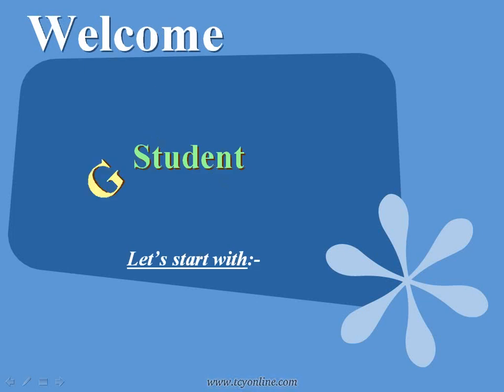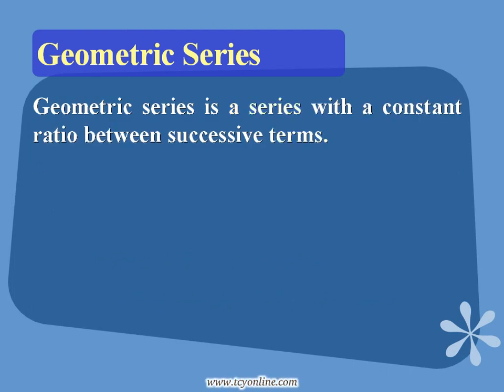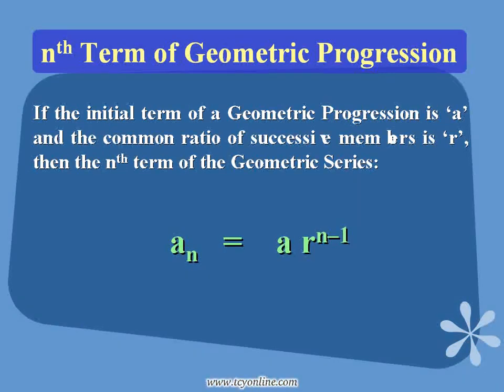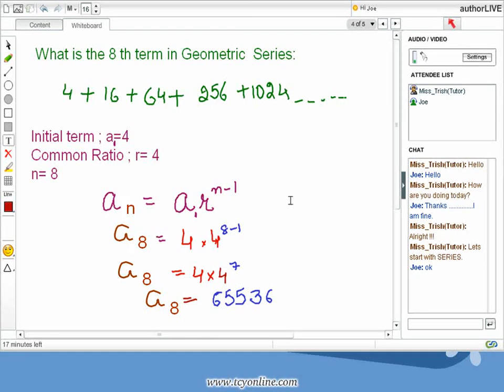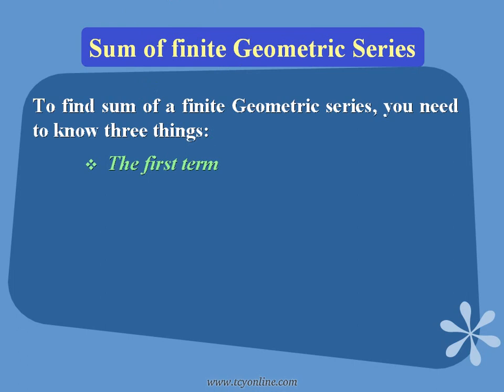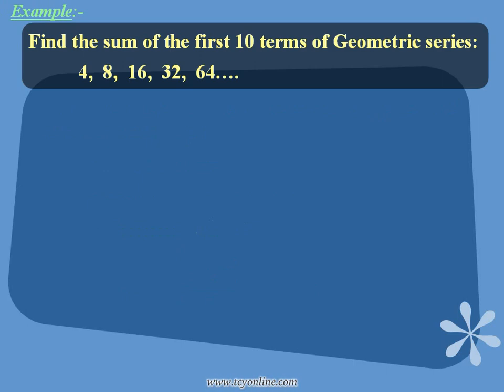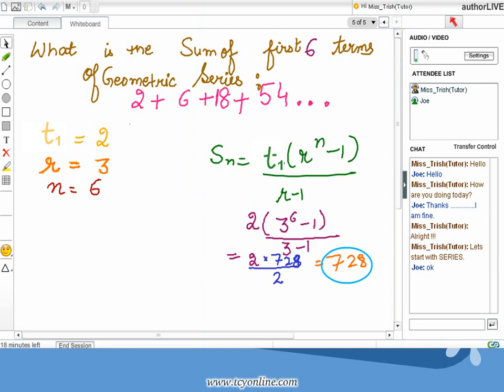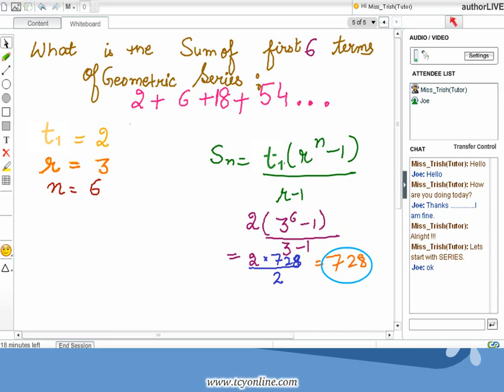Geometric Series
Get detailed explanation of the concept of Geometraic Series by academic counsellor at tcyonline.com which is an authority in one-on-one live math tutoring and homeworkhelp.You can for more exicitng videos, free math worksheets, online tests and lots of other stuff and free trial sessions.